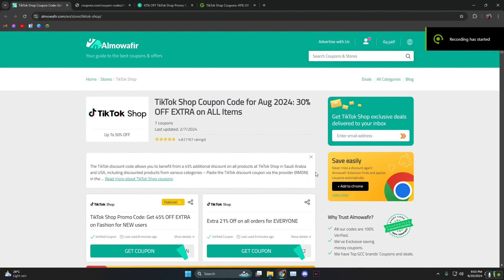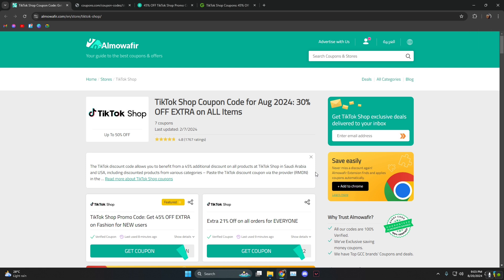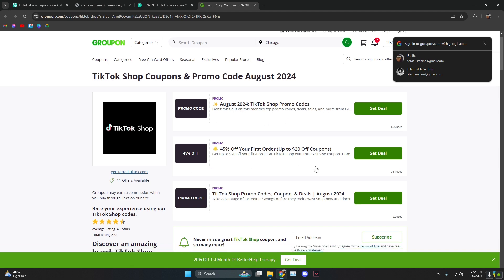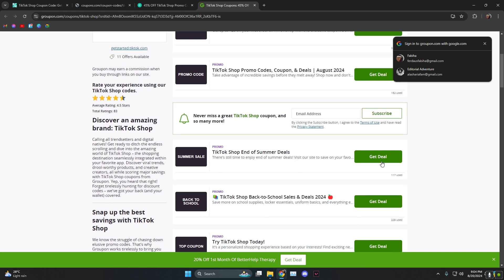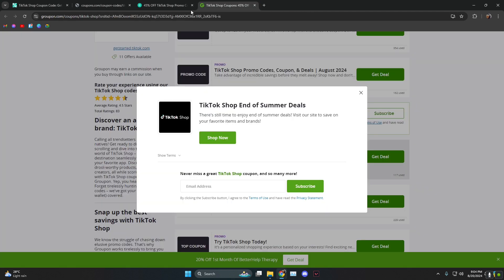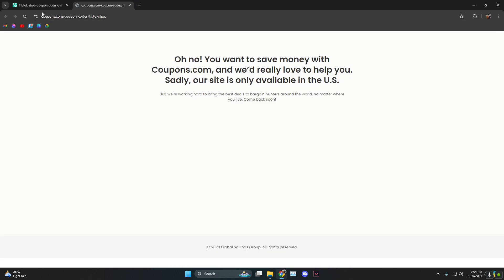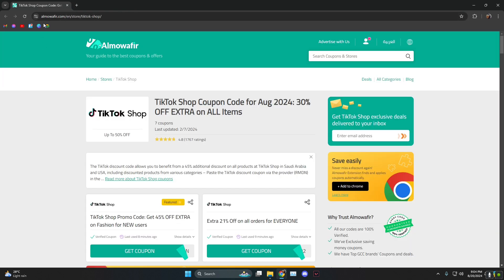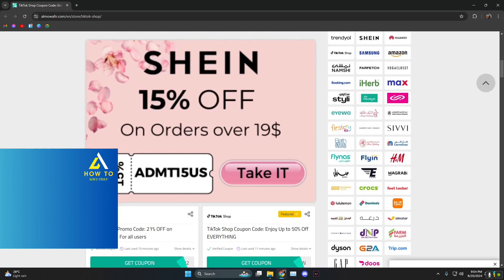How to Get Tiktok Shop Promo Code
How To Solution